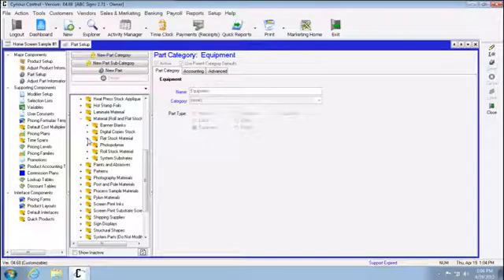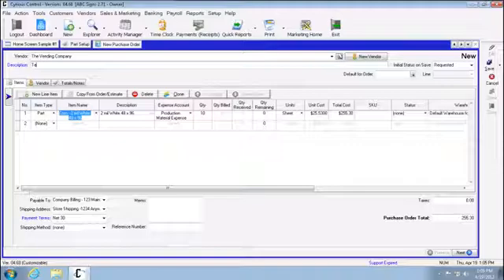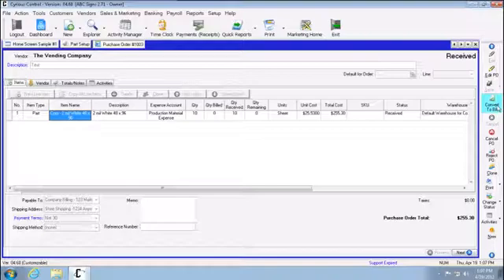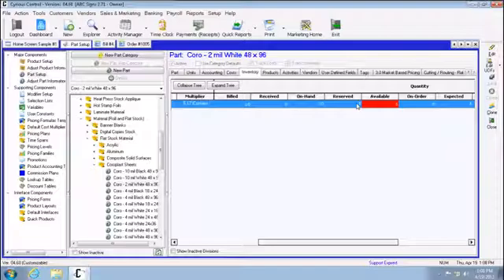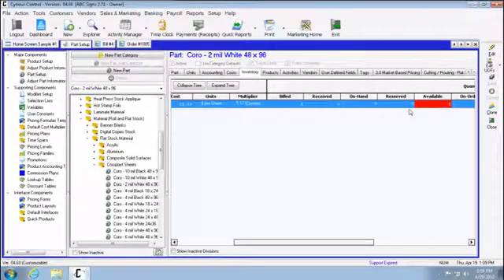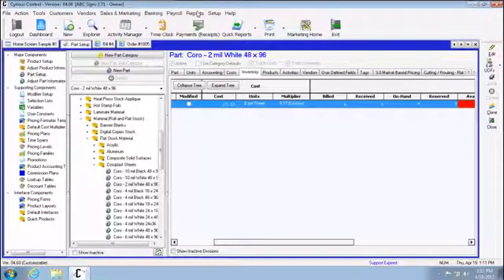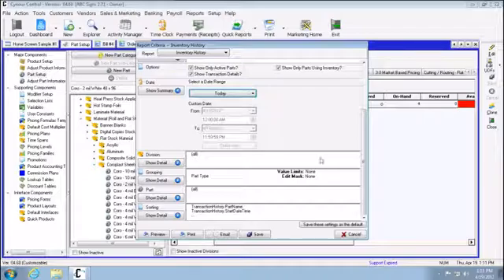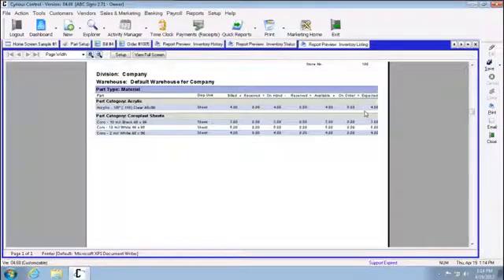In Depth Training: Inventory Tracking inventory, when it is increased decreased, Inventory reports